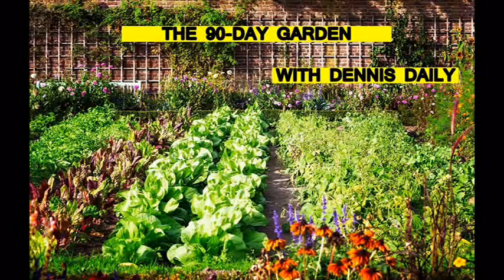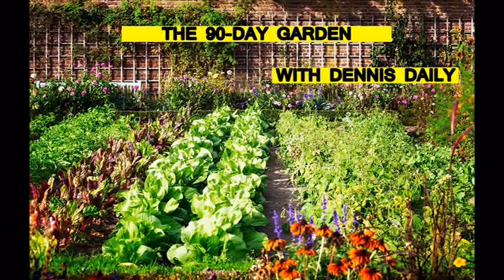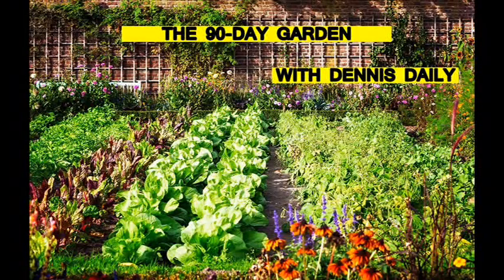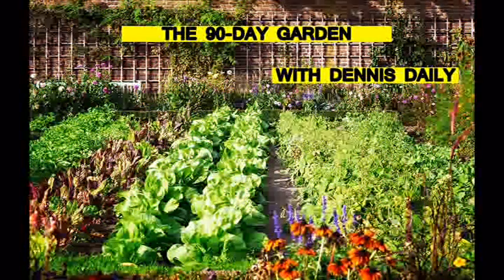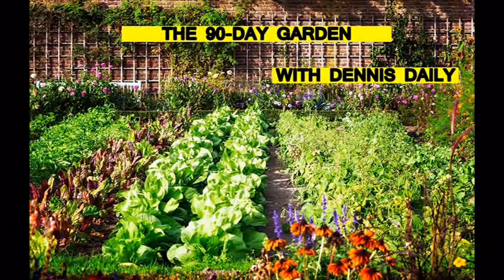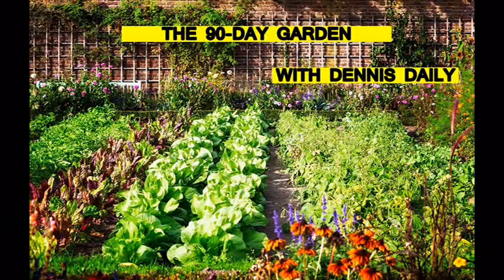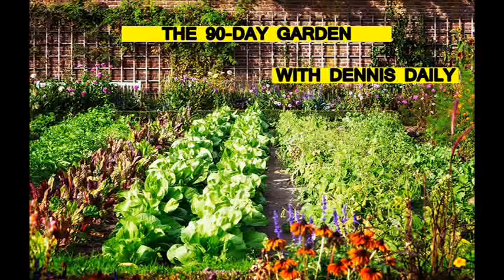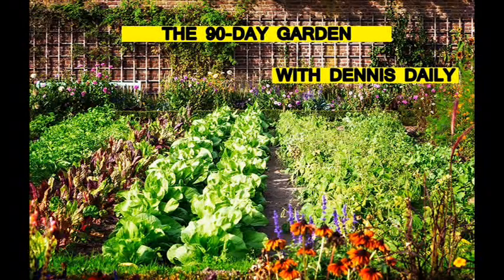90 DAY GARDEN with Dennis Daily, 43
DENNIS DAILY digs into the archives and presents a series of segments from a live radio series, taped in his mother's backyard, THE 90-DAY GARDEN.